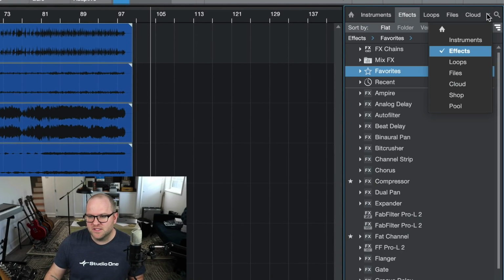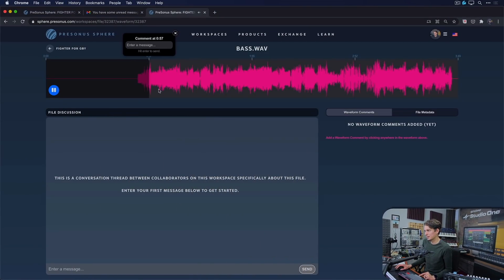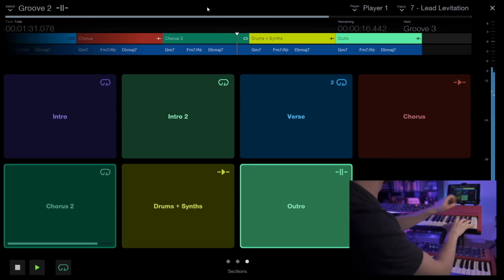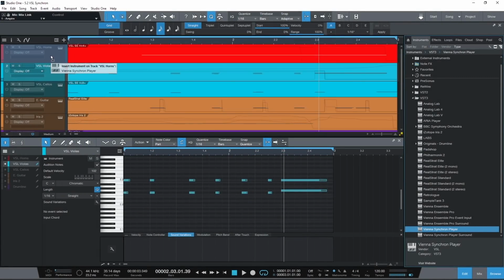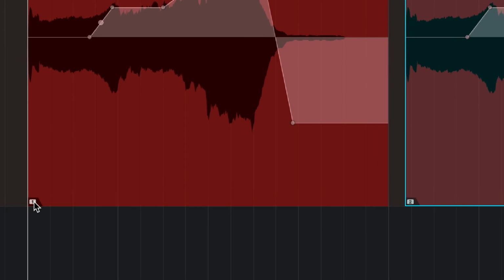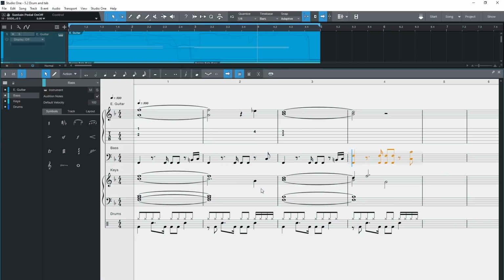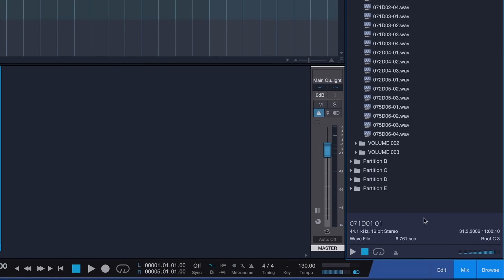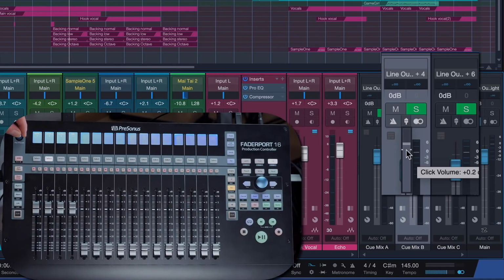Studio One 5.2 Premiere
Studio One 5.2 has arrived! See the breakdown of what's new